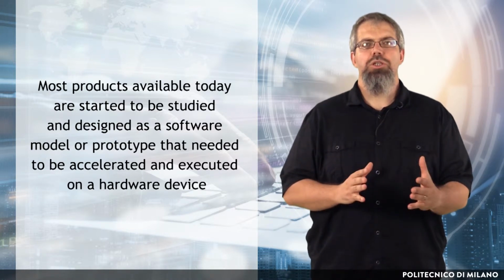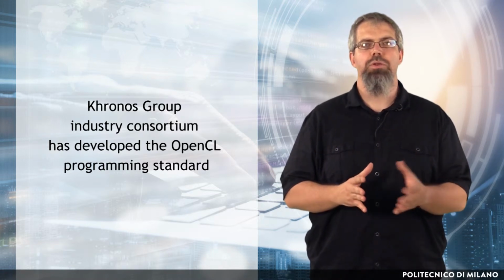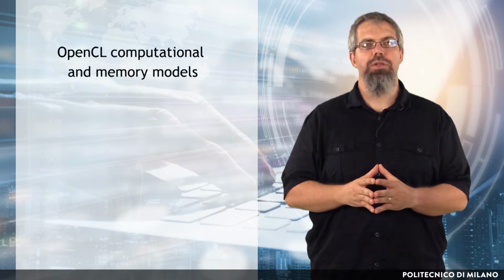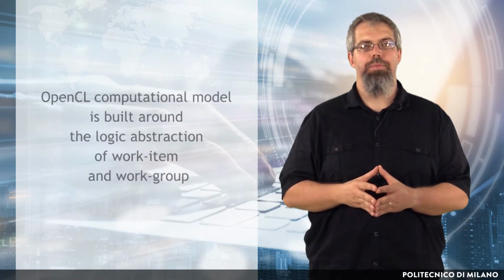Introduction (Marco D. Santambrogio)